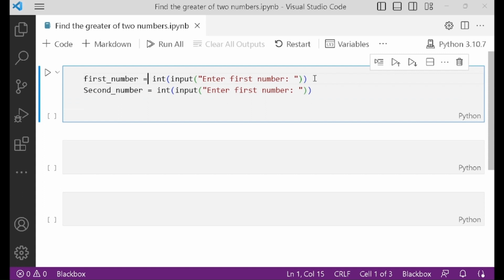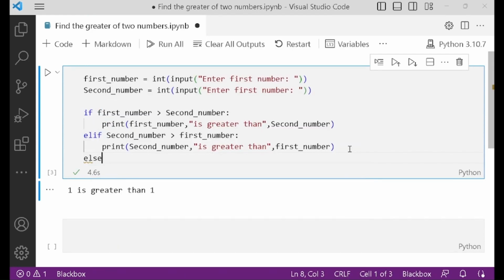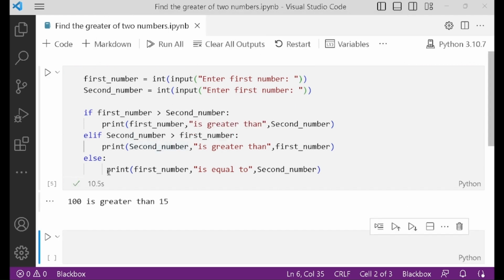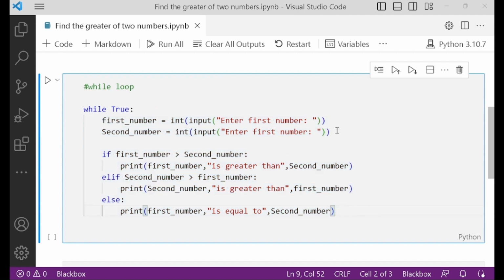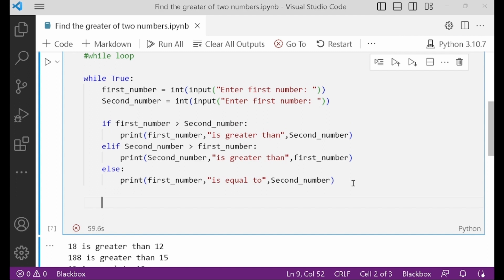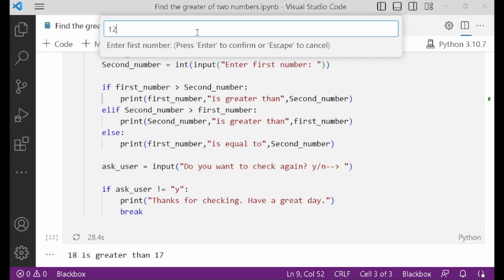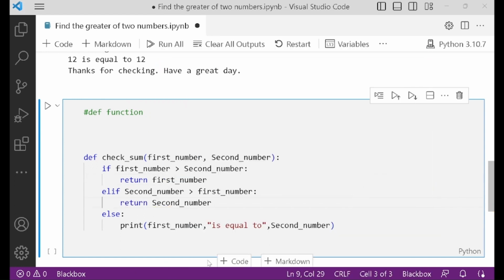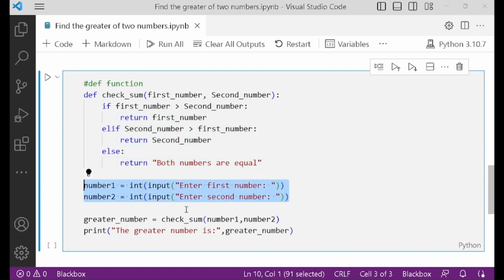Python Program: Greater of Two Numbers in python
In many programming scenarios, comparing and determining the larger of two numbers is a fundamental task. Understanding how to find the greater of two numbers is an essential skill to have in your programming toolkit.

In this tutorial, we will guide you through the process of creating a Python program to compare and identify the greater of two numbers. We will cover different techniques, from basic approaches to more advanced methods.

Throughout the video, we will provide clear explanations and demonstrate code examples, making it easy for beginners to follow along.

*Here's a sneak peek of what we will cover:*
*Introduction to comparing numbers in Python
*Using if-else statements for simple comparisons
*Utilizing built-in functions and operators for efficient comparisons
*Optimizing performance for large numbers

By the end of this video, you will have a solid understanding of how to find the greater of two numbers in Python, and you will be equipped with the knowledge to apply this skill in your own projects.